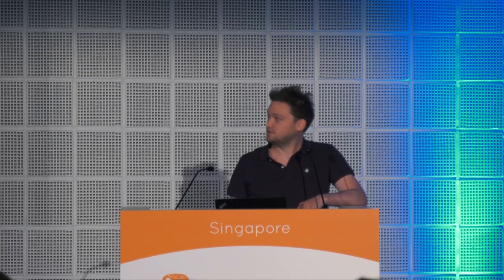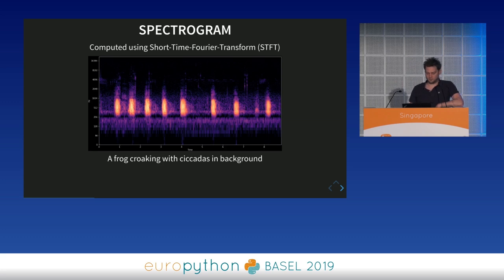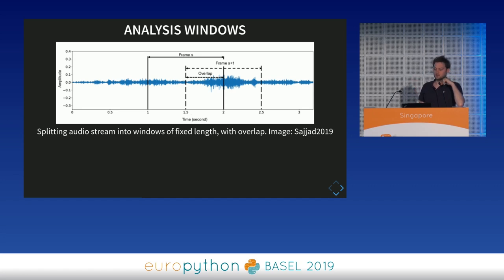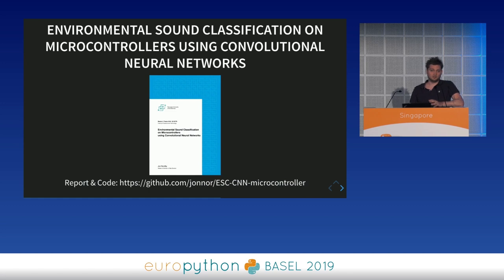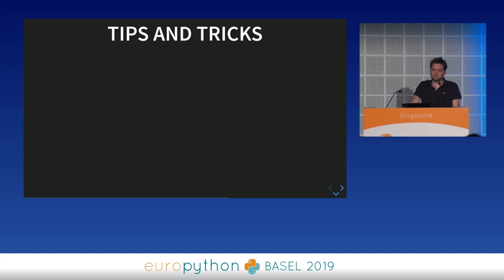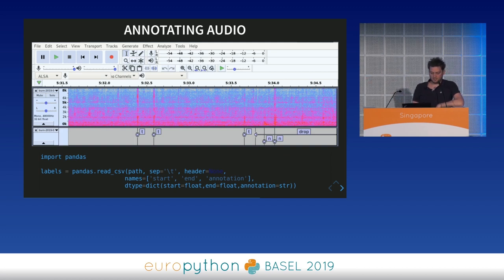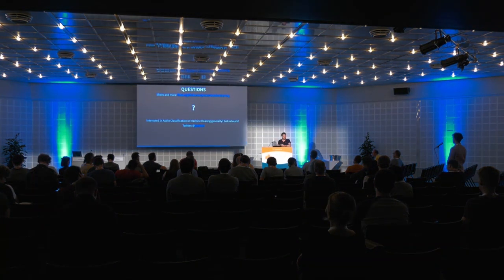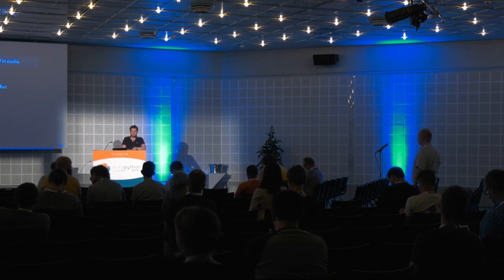Jon Nordby - Audio Classification with Machine Learning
"Audio Classification with Machine Learning
[EuroPython 2019 - Talk - 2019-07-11 - Singapore [PyData track]
[Basel, CH]

By Jon Nordby

Sound is a rich source of information about the world around us.
Modern deep learning approaches can give human-like performance on a range of sound classifiction tasks.
This makes it possible to build systems that use sound to for example:
understand speech, to analyze music, to assist in medical diagnostics, detect quality problems in manufacturing, and to study the behavior of animals.

This talk will show you how to build practical machine learning models that can classify sound.
We will convert sound into spectrograms, a visual representation of sound over time,
and apply machine learning models similar to what is used to for image classification.
The focus will be on Convolutional Neural Networks, which have been shown to work very well for this task.
The Keras and Tensorflow deep learning frameworks will be used. Some tricks for getting usable results with small amounts of data will be covered, including transfer learning, audio embeddings and data augmentation.

A basic understanding of machine learning is recommended.
Familiarity with digital sound is a bonus.